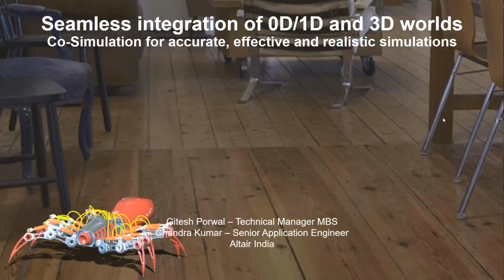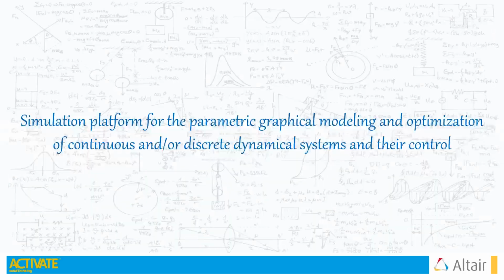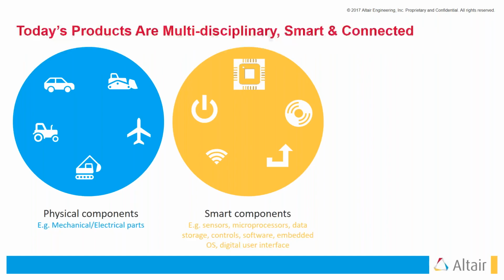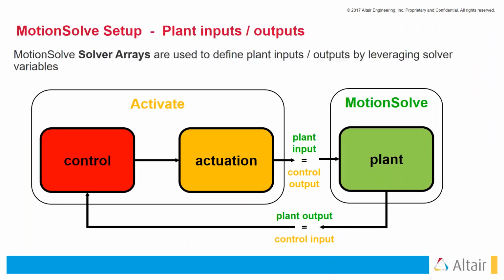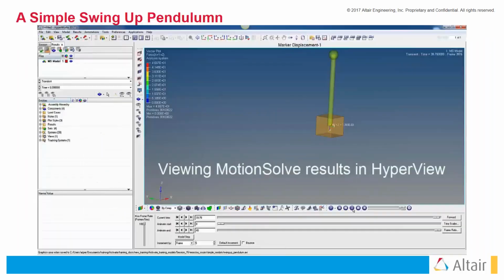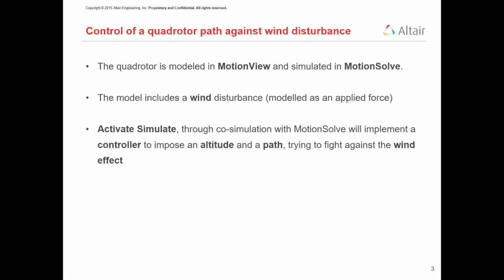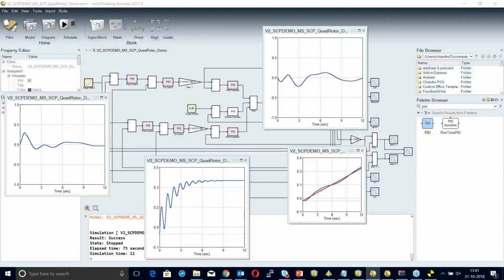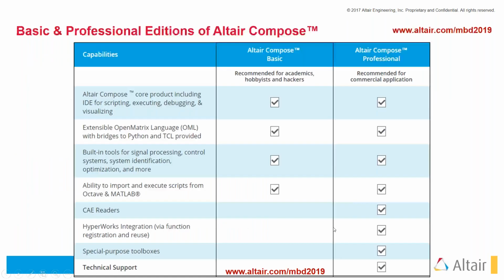【實際案例】Seamless integration of 0D 1D and 3D worlds (蜘蛛機器人與四旋翼無人機)｜瑞其科技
以蜘蛛機器人與四旋翼無人機的實際案例展示， Compose + Actavite + MotionSolve的0D + 1D +3D 的無縫集成耦合分析技術。